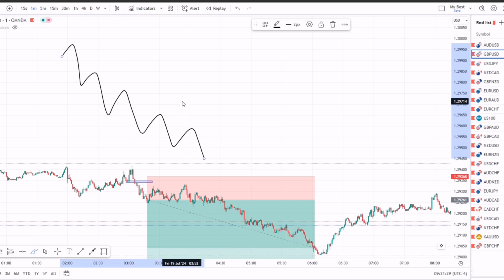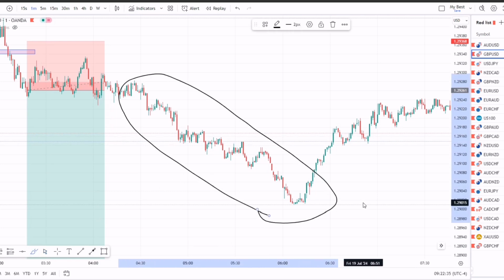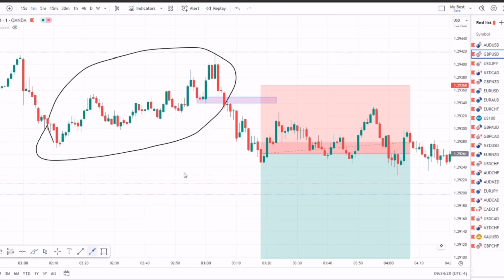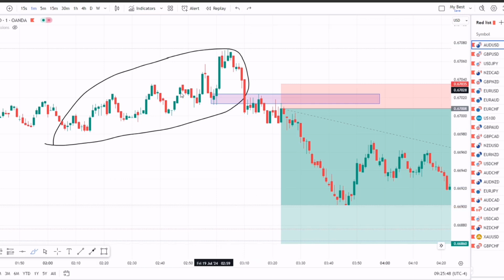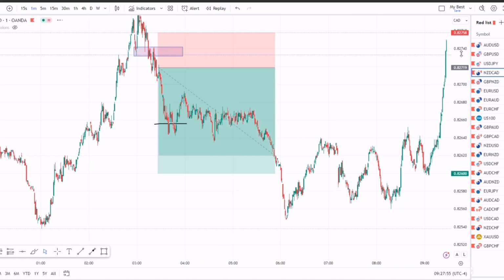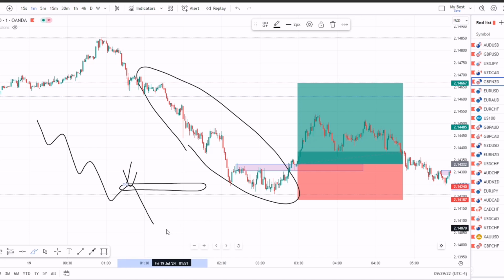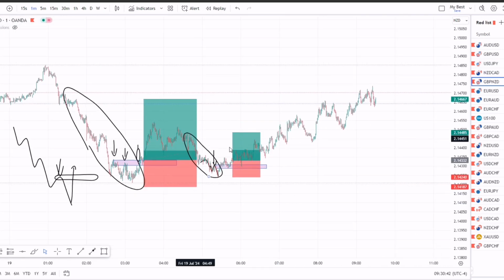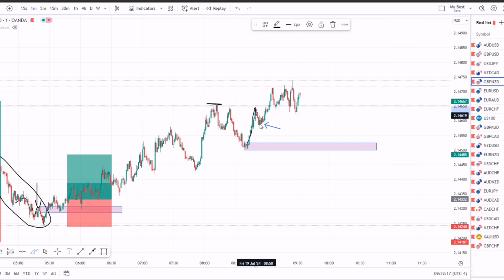Very Simple Very Powerful Strategy 😱🔥🔥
IMPORTANT LINKS

3. My Free Telegram Channel